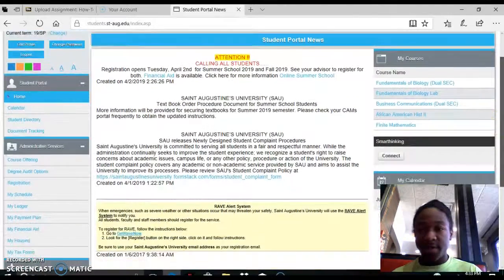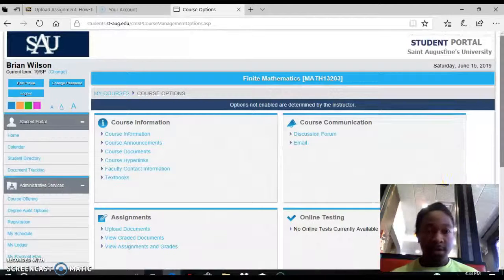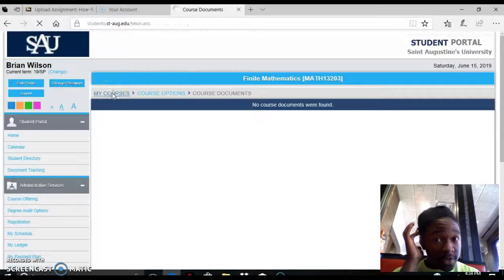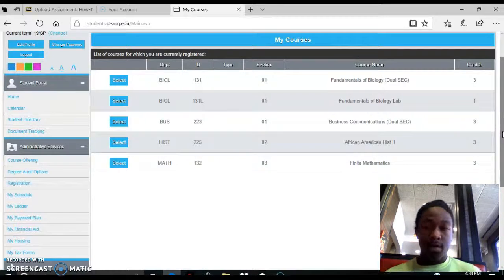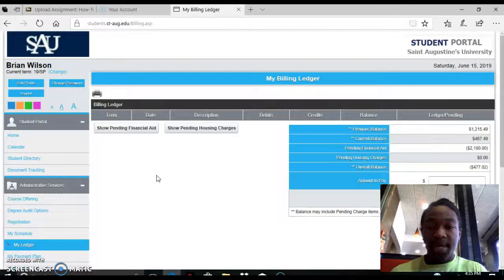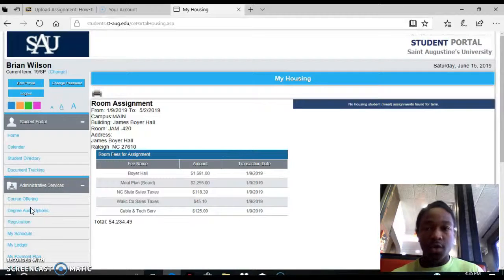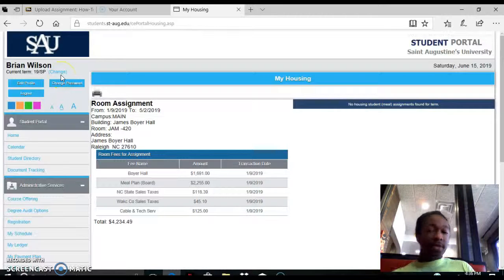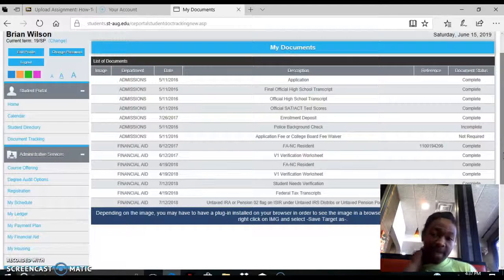Wilson_Brian_How_To